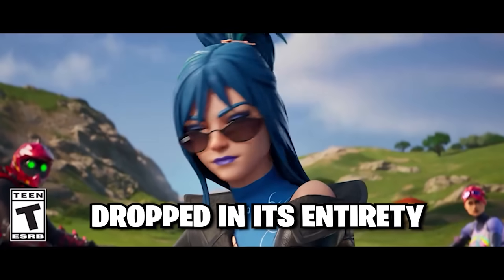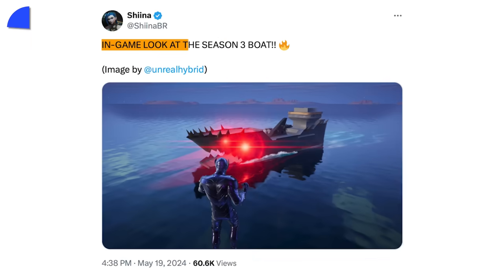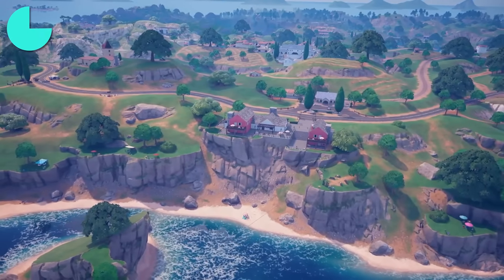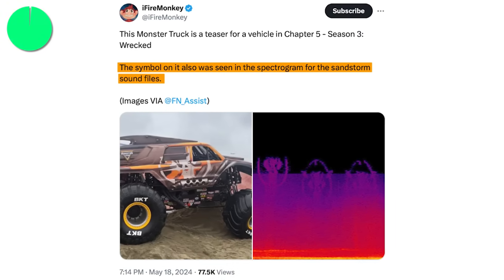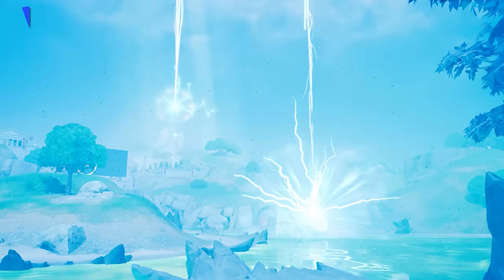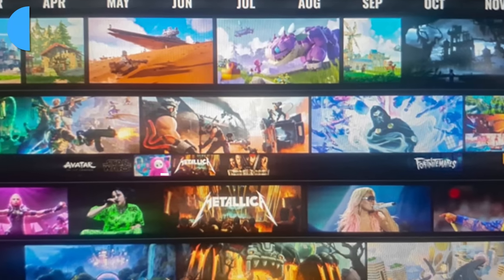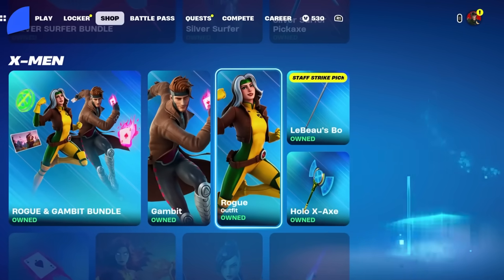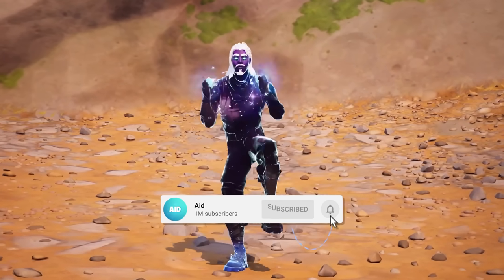Fortnite JUST REVEALED This..!